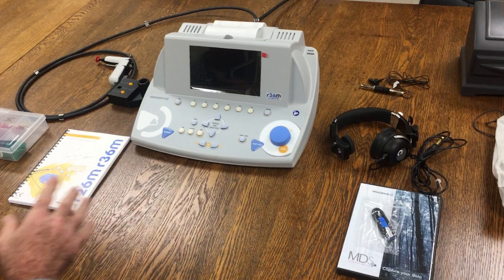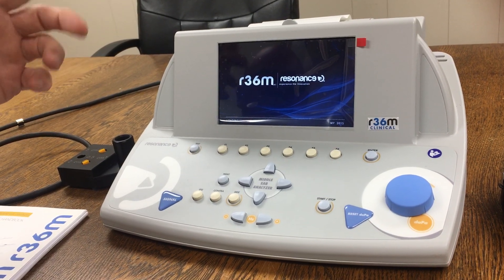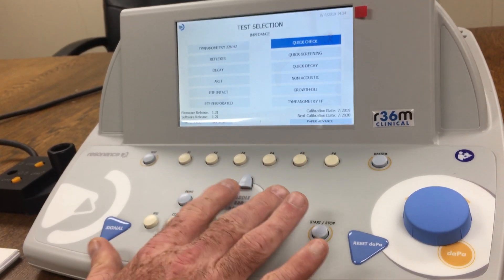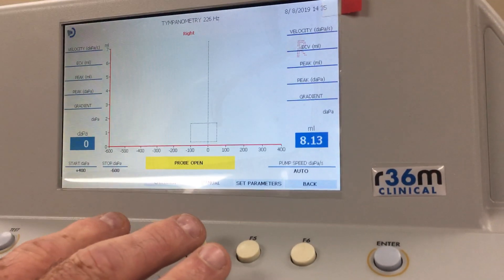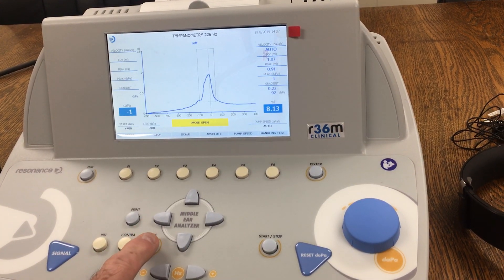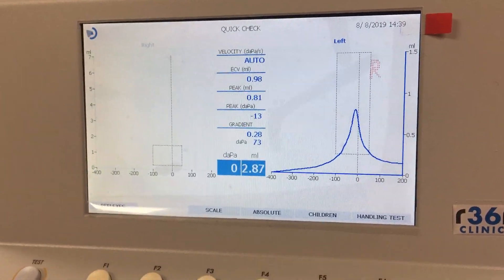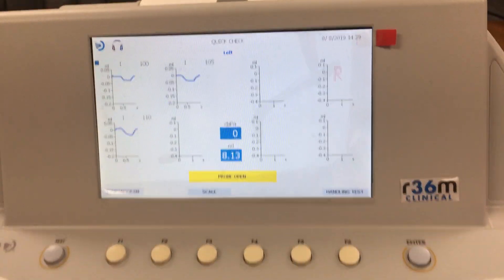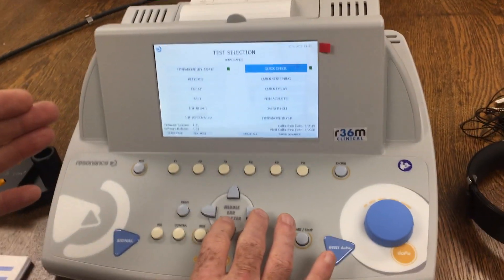RESONANCE R36M PT CLINICAL TYMPANOMETER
In this video, we will give you just a short demonstration of the Resonance R36M PT clinical middle ear analyzer. The Resonance R36M PT clinical middle ear analyzer is a flexible clinical device that offers a complete range of diagnostic tympanometry tests including Tympanometry: Automatic Tympanometry, Acoustic Reflex, Reflex Decay, Quick test: Check, Screening and Decay, Acoustic Reflex Latency Test (ARLT), Multifrequency Tympanometry, ETF (Intact, Perforated and Patulous), Special tests (Growth-DLI and Non-acoustic). All configurations aim to simplify daily operations and maximize efficiency. The Resonance R36M PT offers several options for managing and archiving test report files.